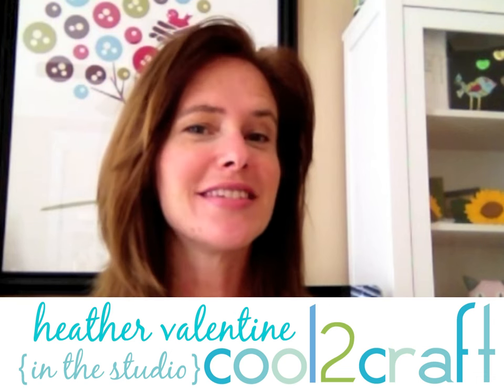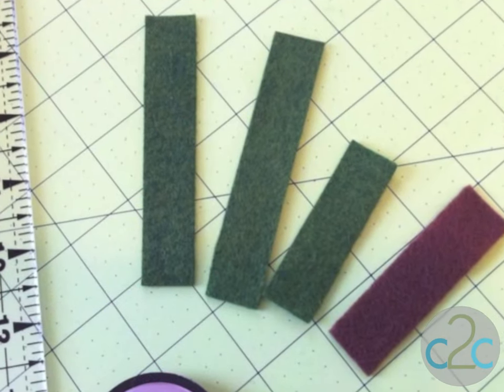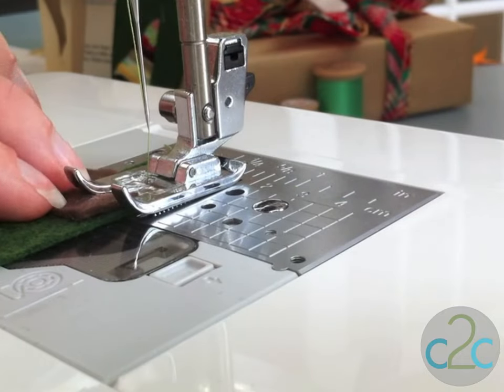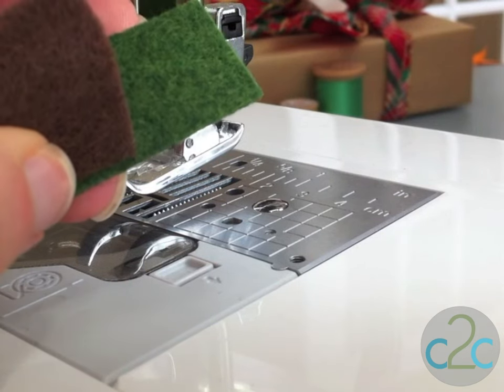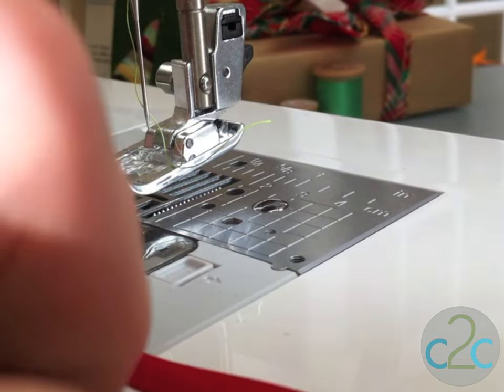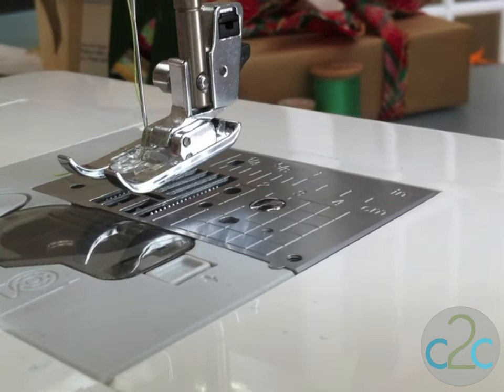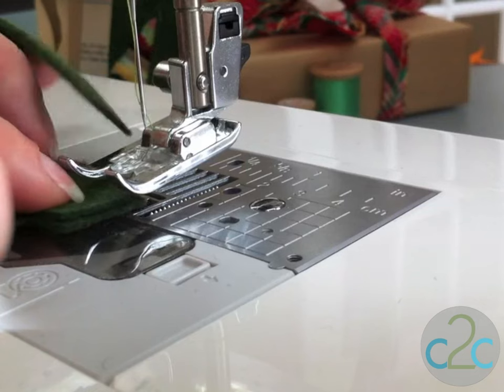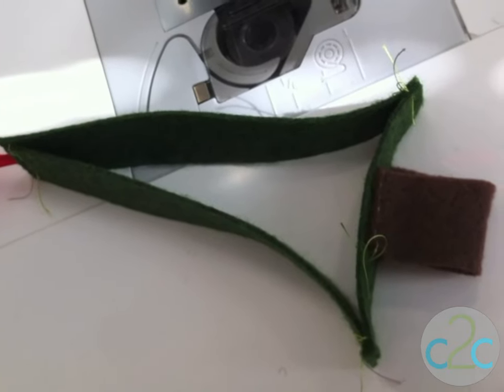How to Sew a Mini Felt Christmas Tree Ornament by Heather Valentine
In this video, Healther Valentine from TheSewingLoft.com shows how to quickly sew together felt to create a mini felt Christmas tree ornament. Featured on Cool2Craft TV.